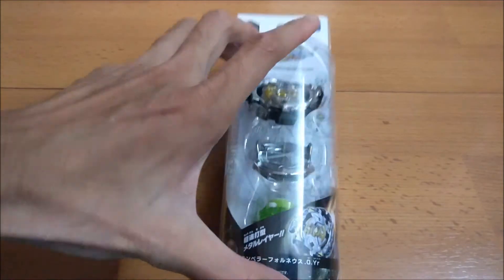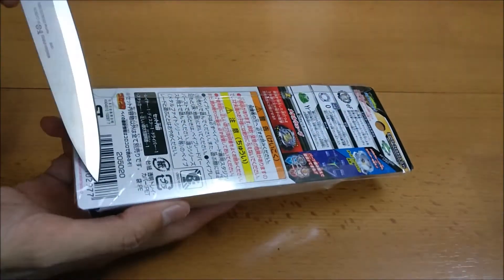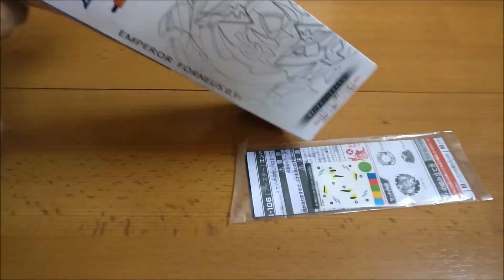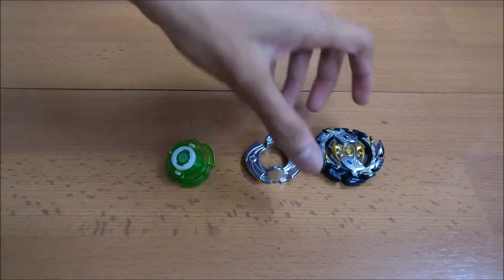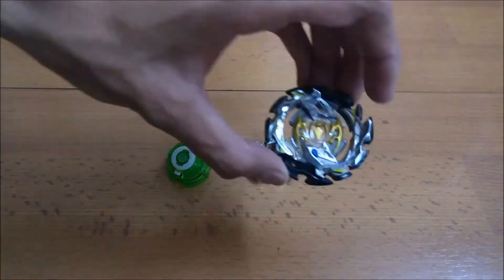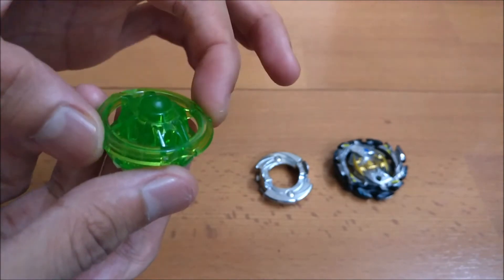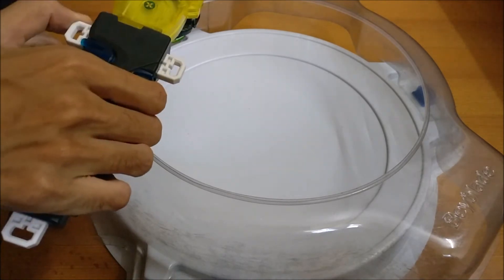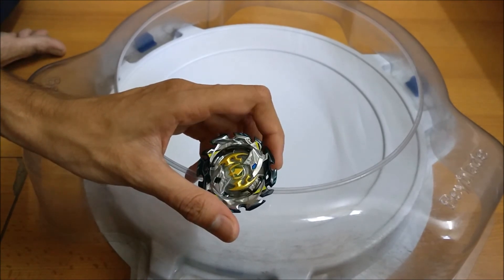Emperor Forneus 0 Yard - unboxing / review - beyblade burst cho/super zetsu